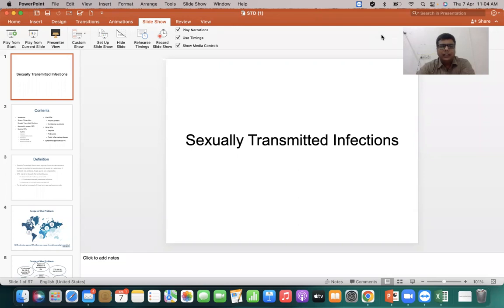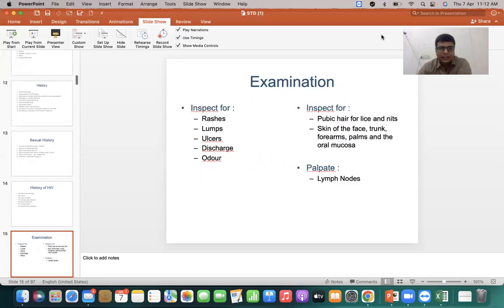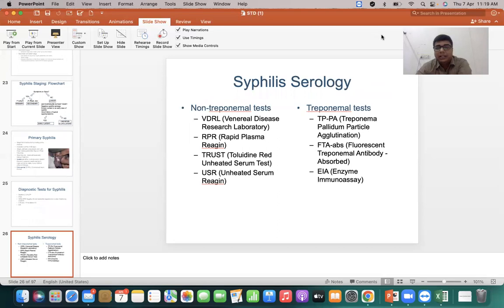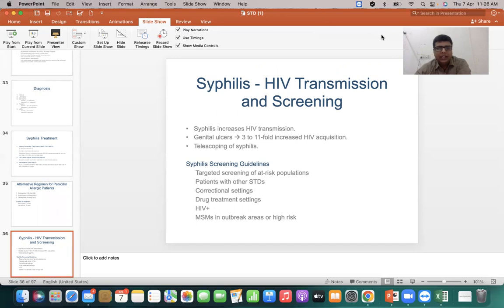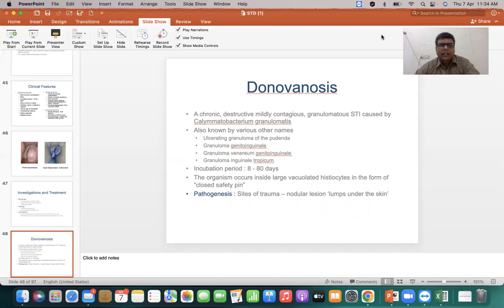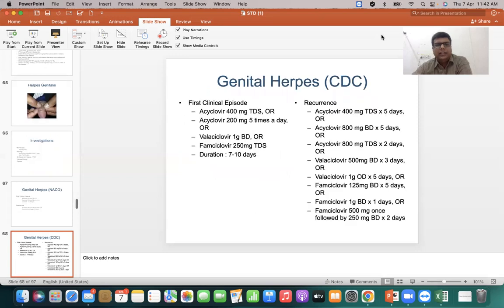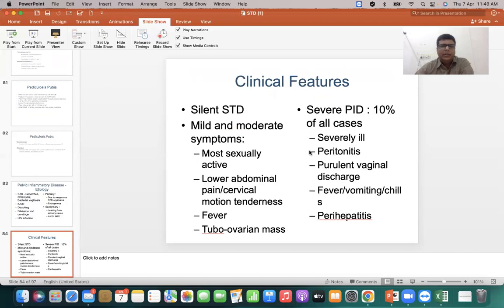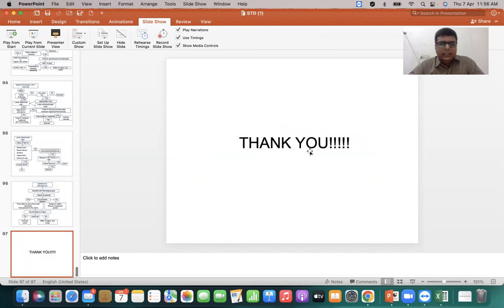STD - dr surendra bhati